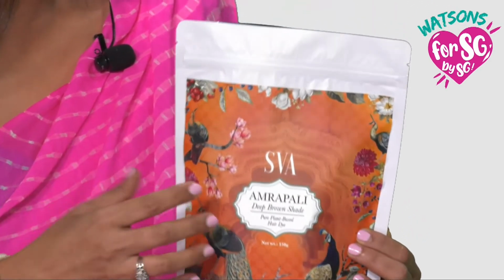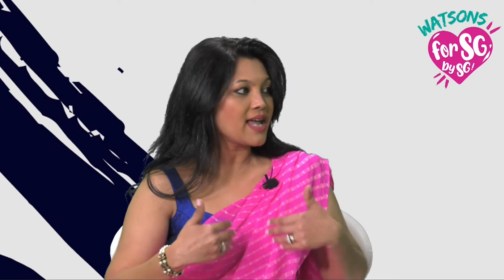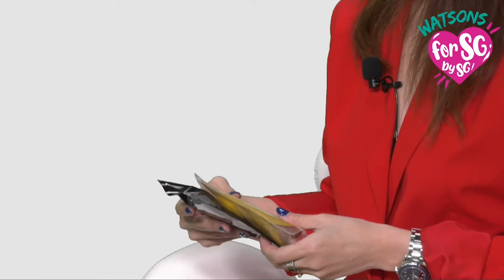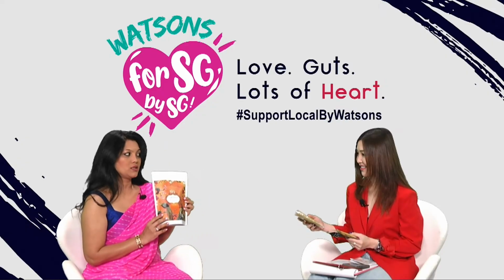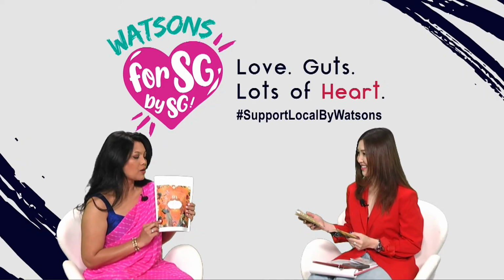SupportLocalByWatsons – SVA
[SupportLocalByWatsons | Meet The Makers | Episode 4]

Meet Deepali, the founder of SVA, in this episode to discover how she spent almost three years of research to create her very own range of 100% plant-based henna hair dye kits with only natural ingredients and zero chemicals! 🌱 Not only does the hair dyes cover grays, but they also deep condition and add shine to your hair. Watch the video to find out the other benefits of henna treatment!

From skincare, oral care, plant-based hair dye to essential oils, check out these innovative products from Singapore at Watsons

Watsons Singapore